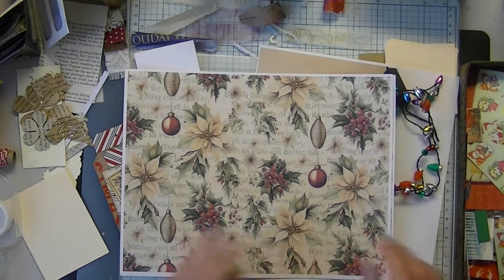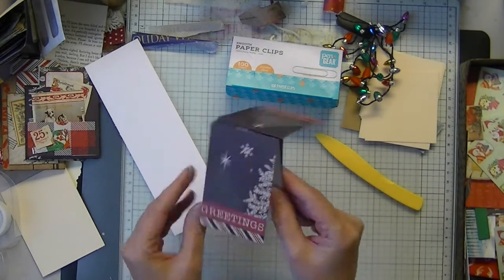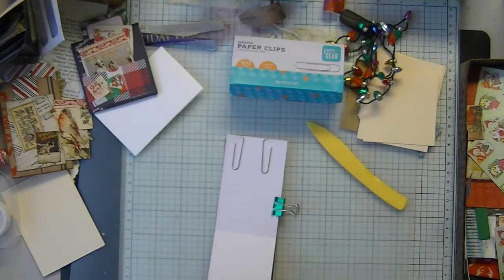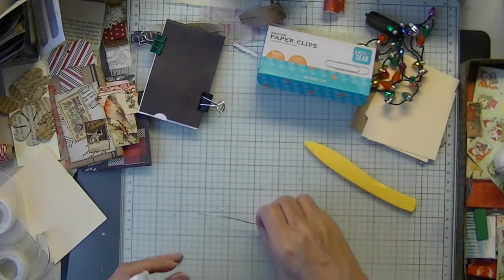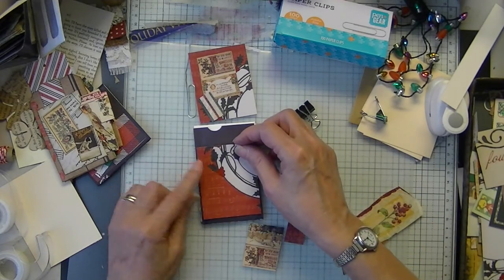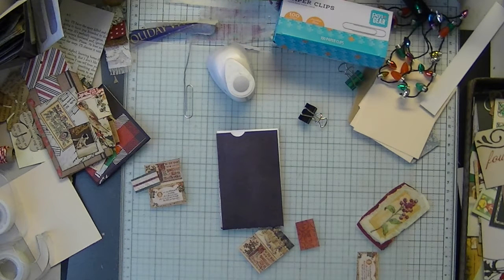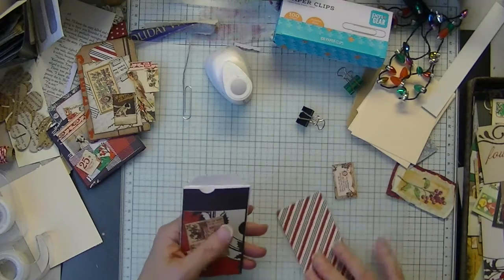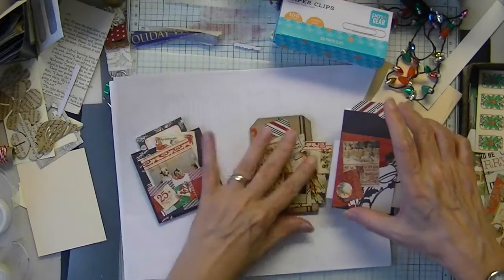Hidden Paper Clips New Style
My new favorite way to make hidden paper clips. Double clips and a notch seems to give more stability, no warping. Two pockets are standard but you can add as many more as you like and embellish as you please. Get out your scraps, fill the pockets and embellish as you wish.

What you'll need:

Three strips same size paper (card stock or heavy weight is best for top layers) - project size is 2 1/2"x 8".

Paper clips

Glue

Embellishments and ephemera

I don't know if the third inside strip paper weight matters as much as the outer two but I used card stock weight for all three strips. Whatever size you choose all three are the same measurement. You'll want to be mindful of direction after folding and you might want to choose double sided paper until you learn how to make these in the event you have to make adjustments as I did. Two strips get glued pocket style.

After assembly decide and measure your cover design, embellishments and ephemera for the front, back and inside of the pockets. These paper clips can be simple or very interactive. Great for happy mail, a bag topper, size for tea bags if you desire to just use as a gift embellishment! A super fun project that uses a lot of paper but doesn't take a lot of time.